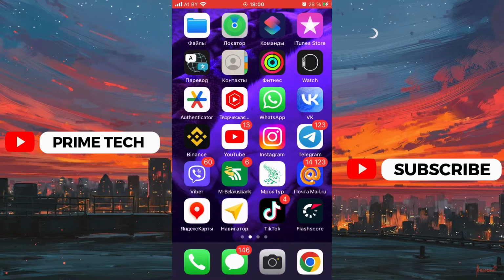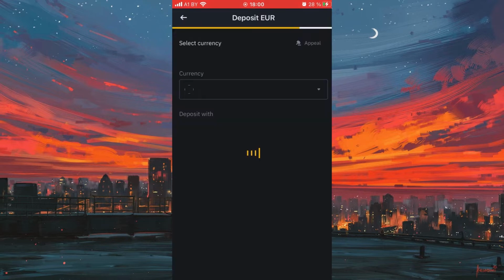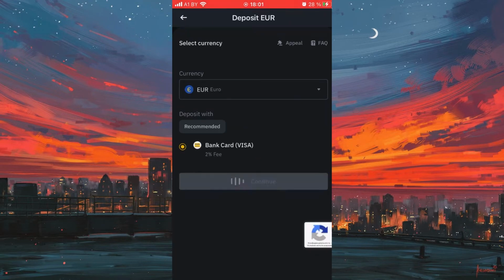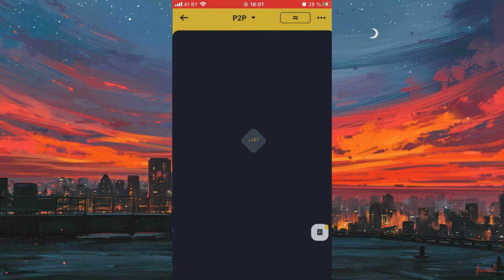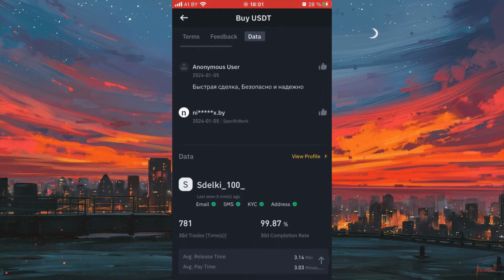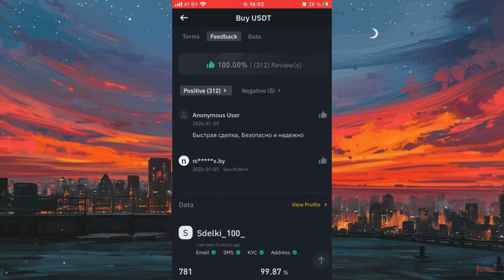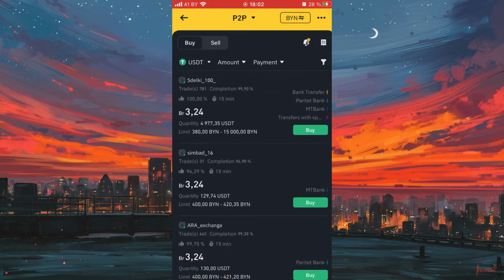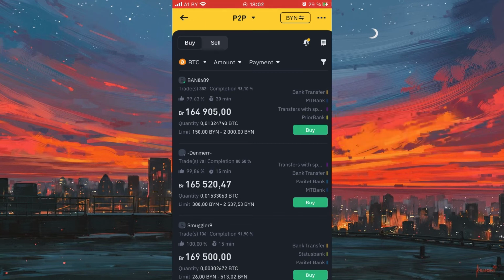How To Deposit Money From Bank Account To Binance (Step By Step 2024)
This video name is: How To Deposit Money From Bank Account To Binance (Step By Step 2024)